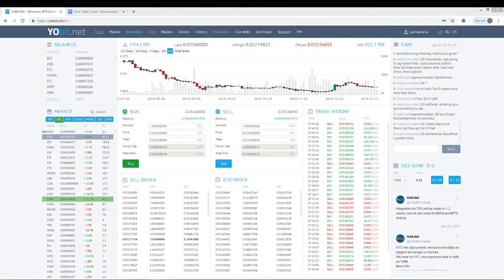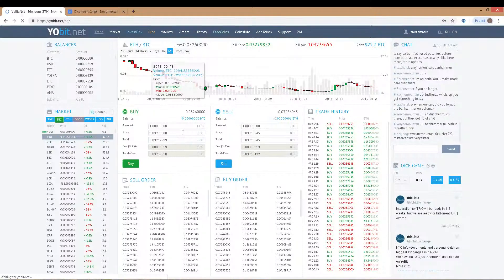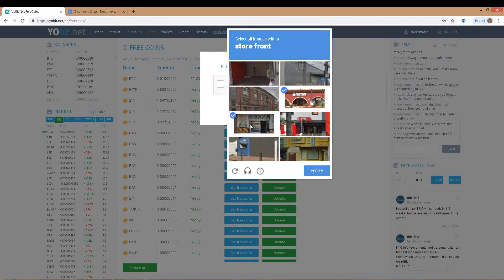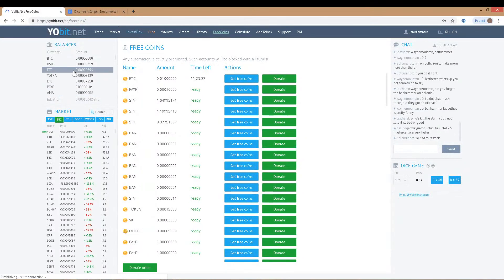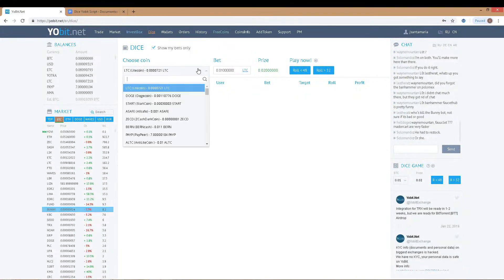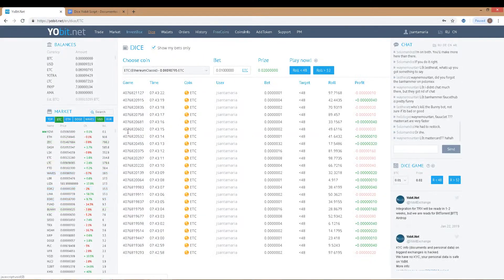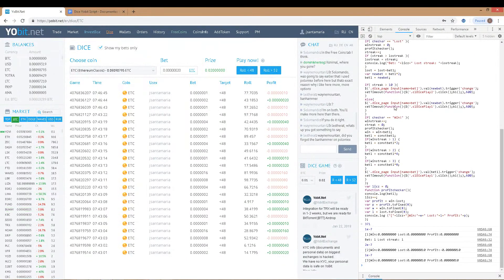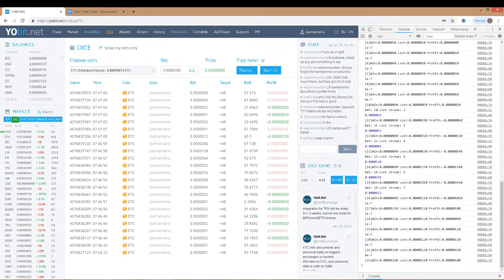crypto earn airdrop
47$$ FUSD DAILY! JOIN UP HURRY IT WILL END SOON!

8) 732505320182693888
Cryptocurrency Exchange | Bitcoin Trading | Defi Trading | Perpetual Futures | BitYard
9) ETHFinance ! ICO and Presale LIVE